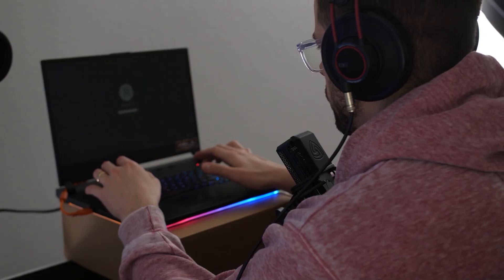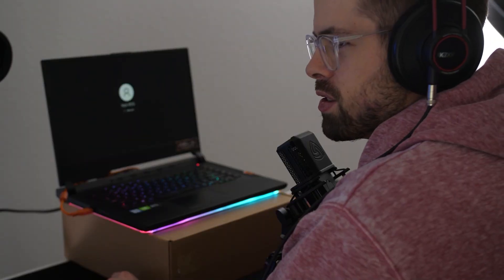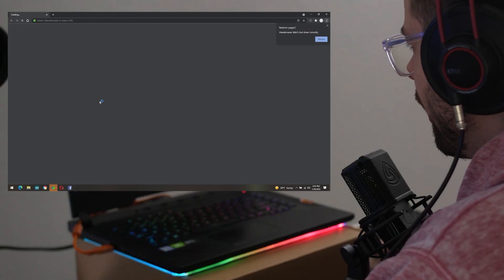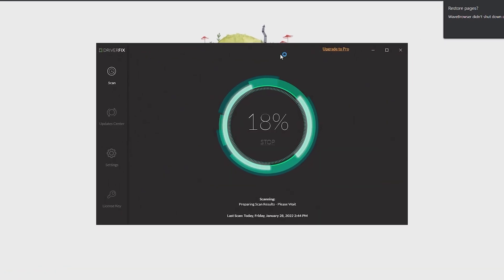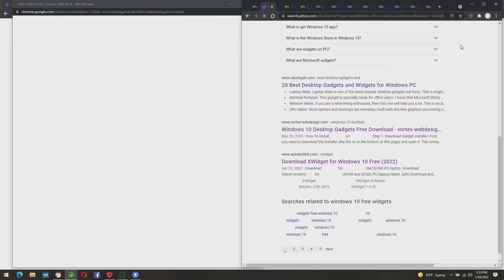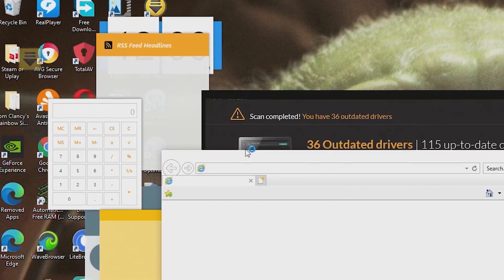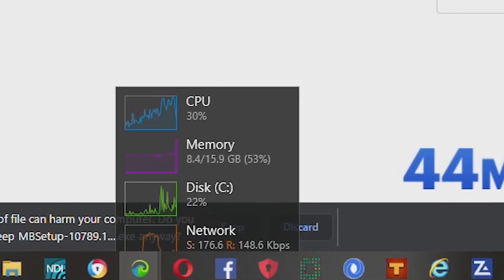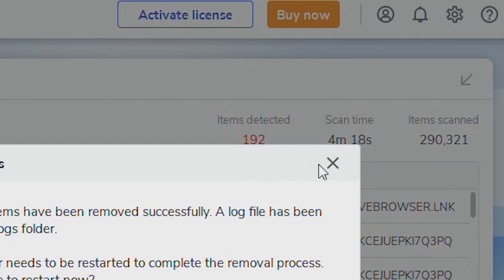Installed 100 viruses on my gaming pc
pov your little bro borrowed the computer